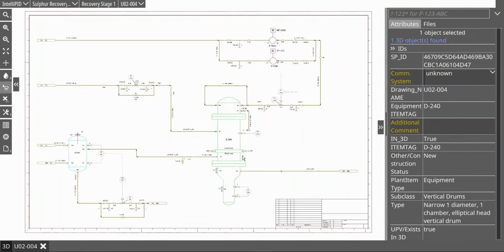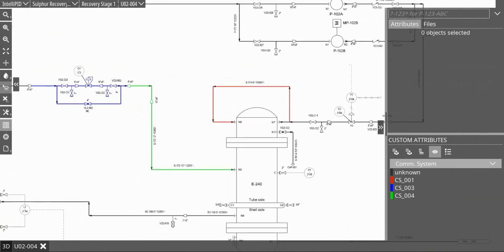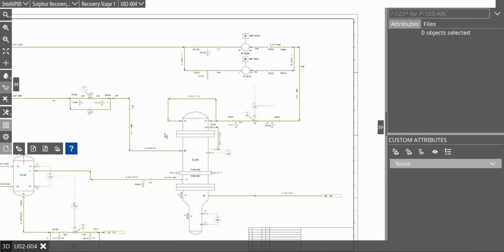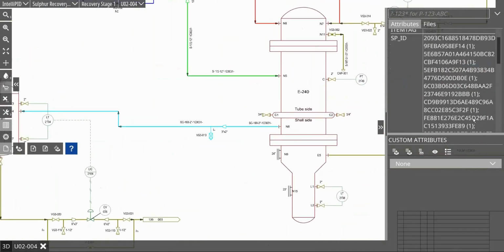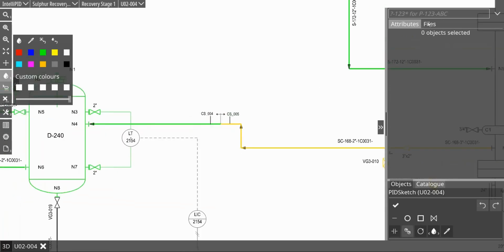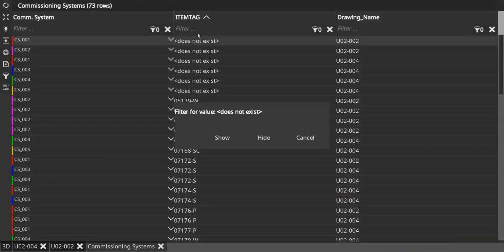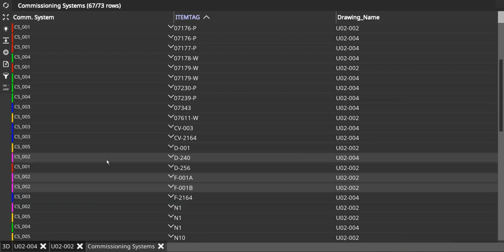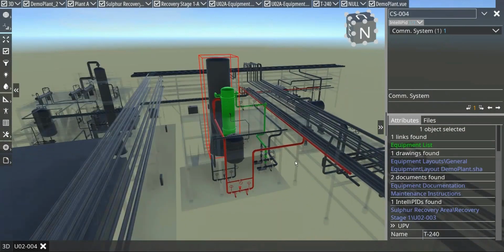UPV Commissioning System in IntelliPID